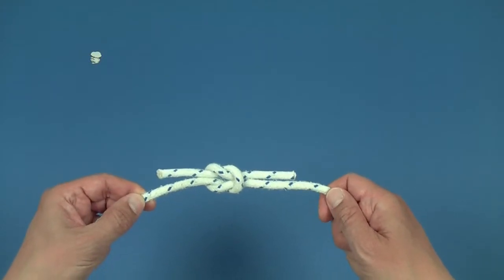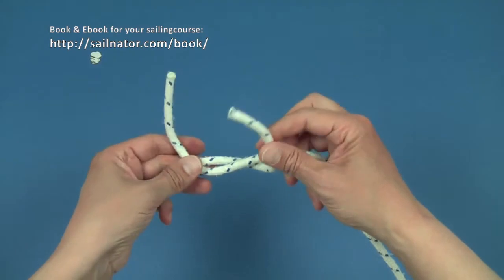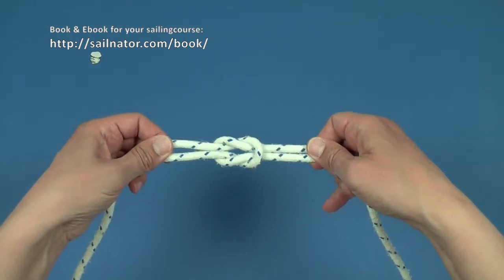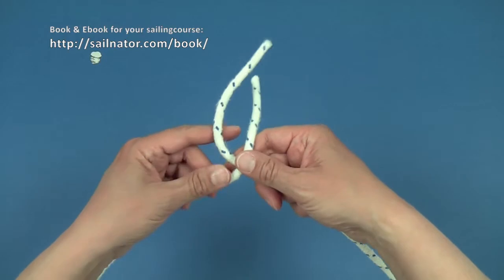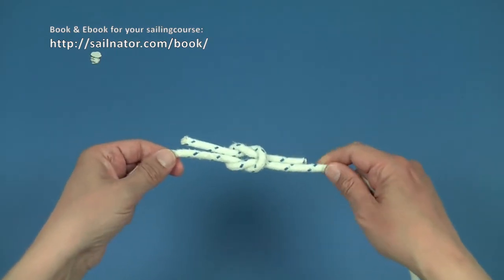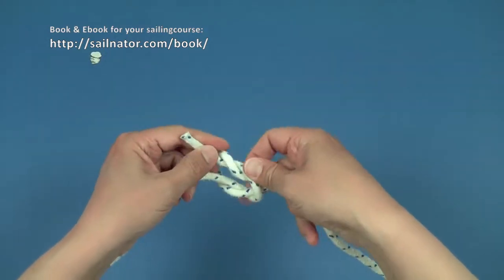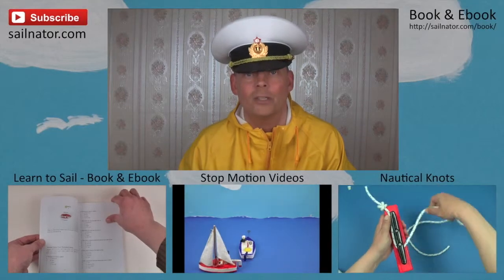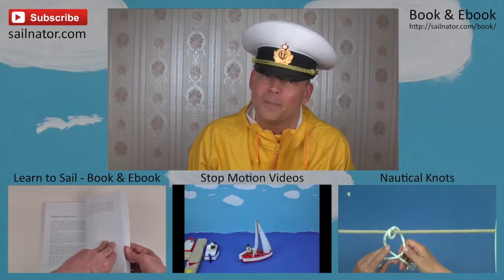Learn to Sail | Square Knot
In this video I show how to tie the Square knot!

Promotion for my books:

Booklet "Sailing Knots" US

Booklet "Sailing Knots" UK

Don’t forget to share the video on facebook, twitter and so on! Thank you very much!

Advertisement | Links to my Book: Learn to Sail

Advertisement | Links to my Book: Sailor Knots